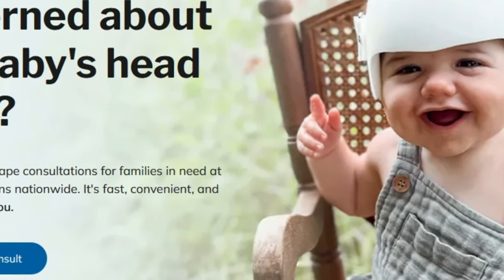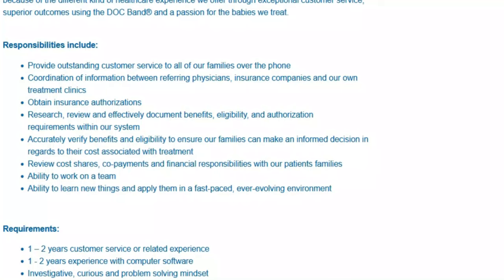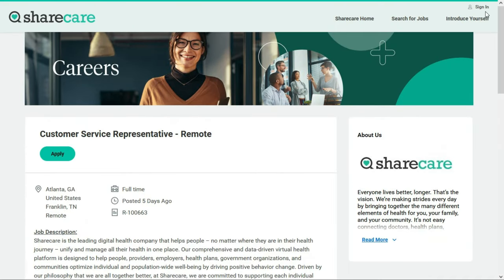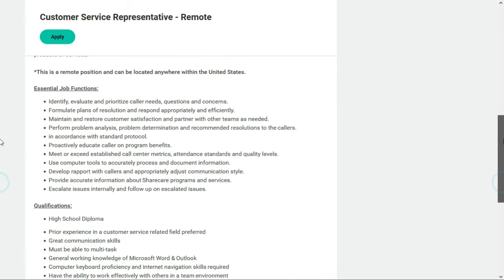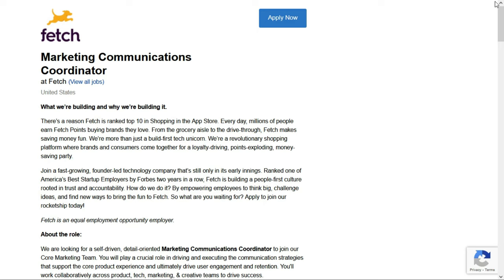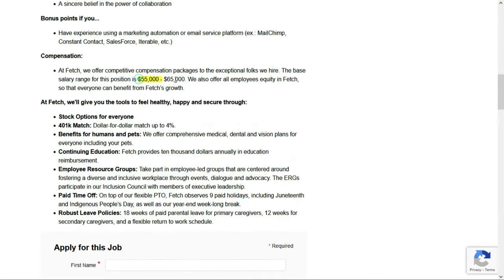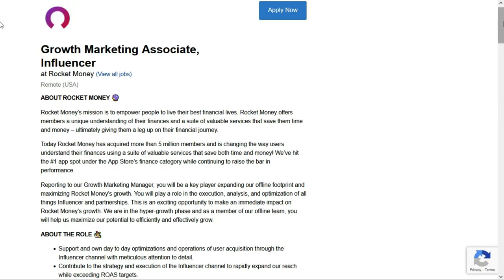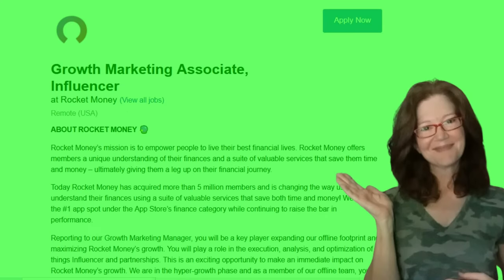5 Entry Level Remote Jobs 2024 (Make $38/Hr. Working From Home) | USA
If you're looking for entry level remote jobs,  I've got you covered ! Today, I'm sharing 5 remote work from home jobs that don't require a degree and several of them pay over $1,000.00 per week and one of them will give you a $1,000 sign-on bonus ! I have a remote Customer Service job, a Provider Credentialing entry-level job, and a little-experience-needed Marketing job.

*MY DISCLOSURES*

🙂 Remote & work from home jobs go fast !  I do my best to bring you the most recent job leads; I have no control on how long a job is available so I encourage you to apply ASAP.

Grab one of these beginner-friendly/entry-level work from home jobs  before someone else does !